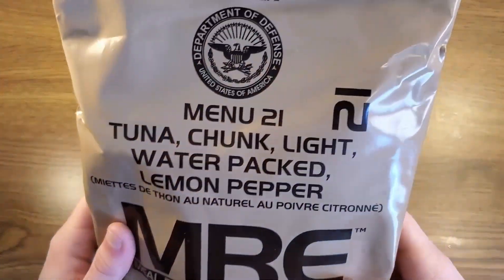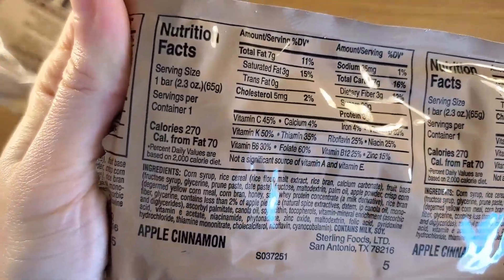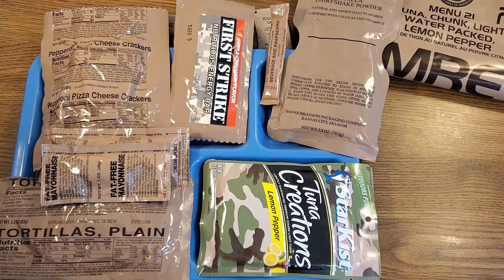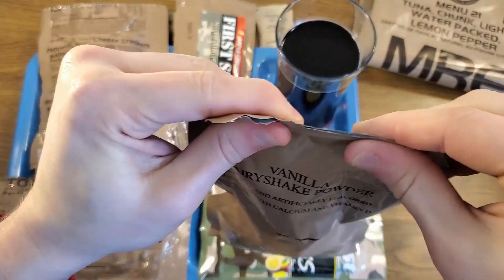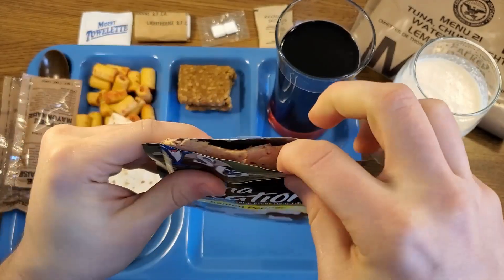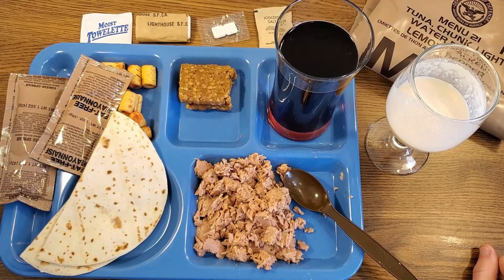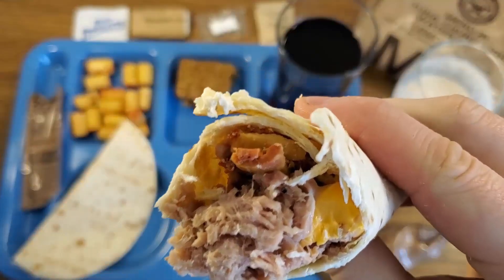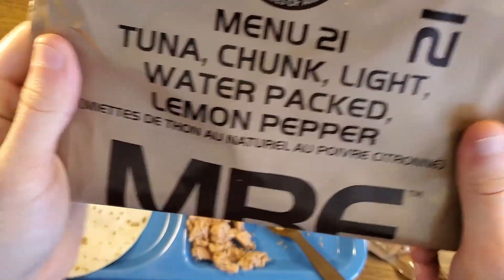That's One Fishy MRE! Lemon Pepper Tuna Review 🐟 US Military Ration, Meal Ready to Eat Taste Test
US Meal Ready To Eat Menu 21 Tuna, Lemon Pepper is probably one of the most mediocre Military Rations in the world. This MRE is very simple. It doesn't even need a ration heater. This meal kit isn't anything to write home about but it still makes for a decent enough meal although it's not nearly as filling as some of the other MRE options.